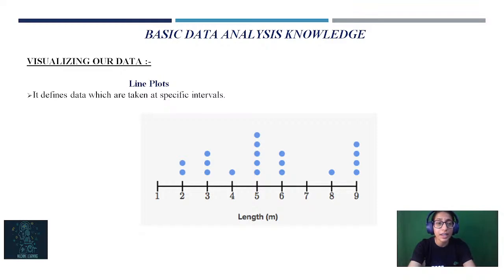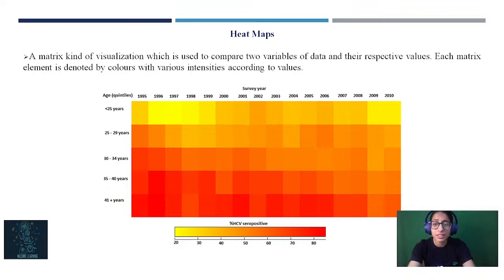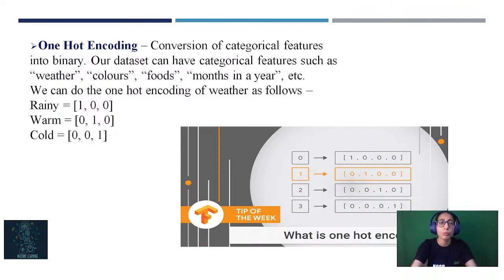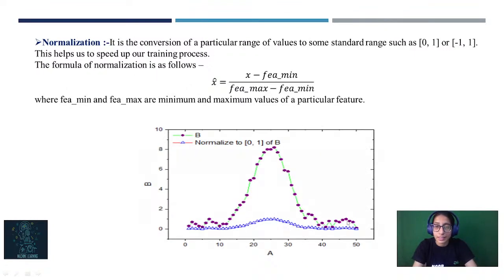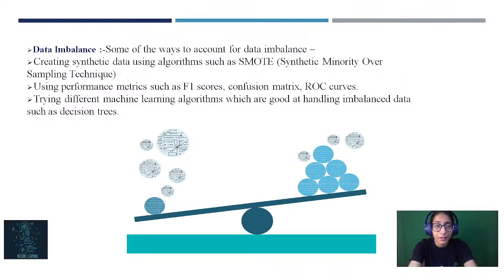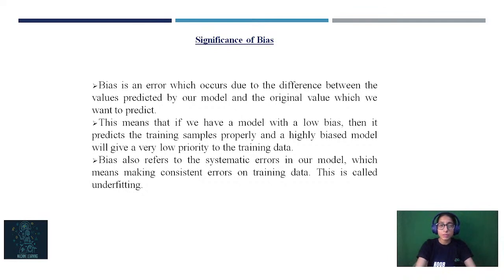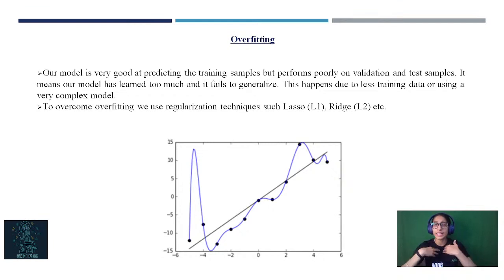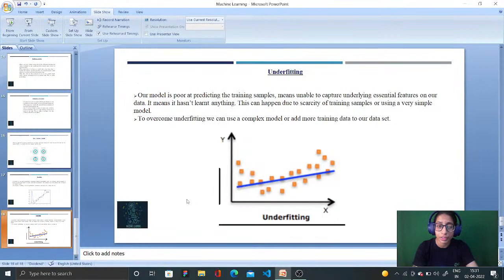Intro to Data Analysis